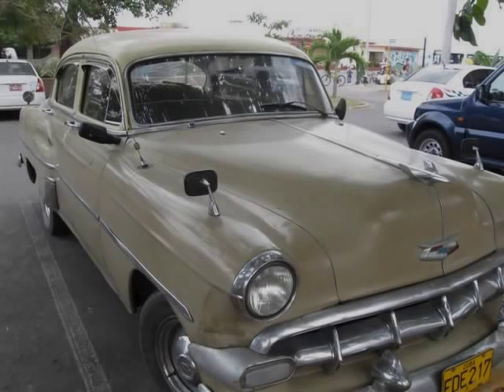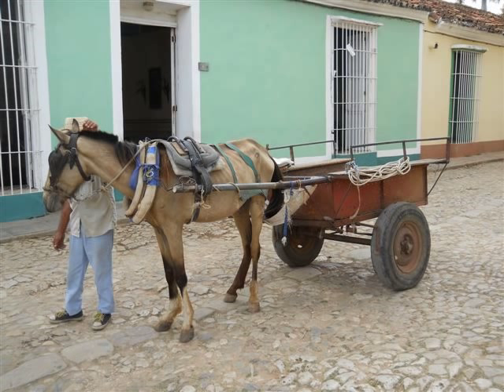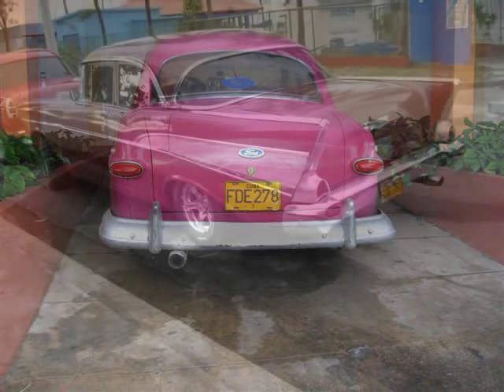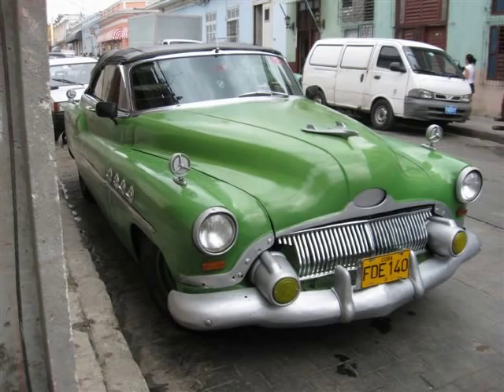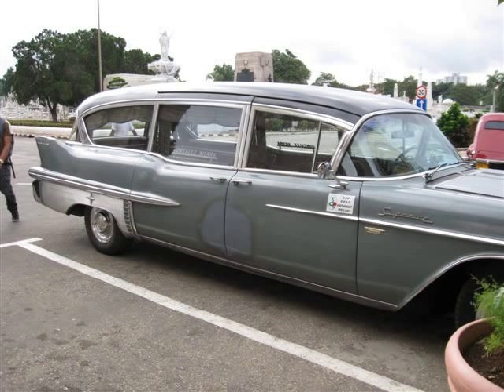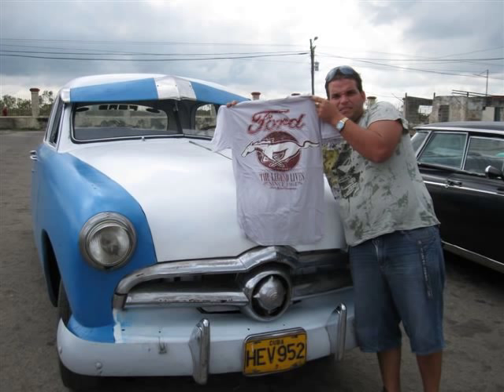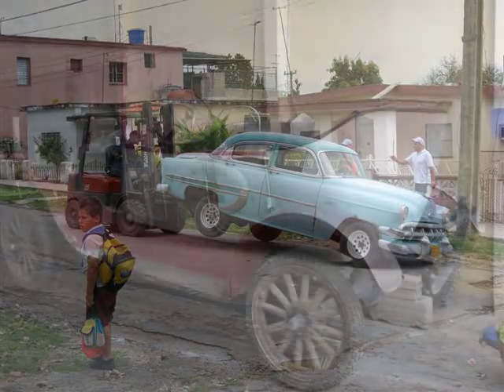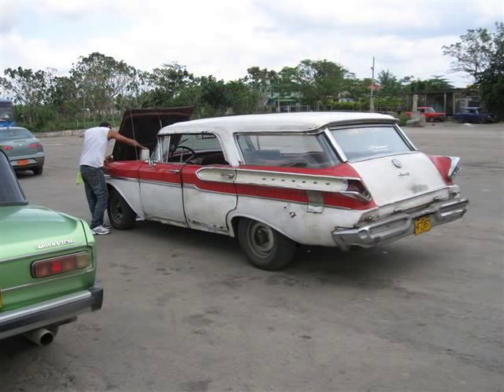Cuban Cars: A love story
Bill Foster's trip to Cuba proved to be a Valentine to the 1950s American automobile.